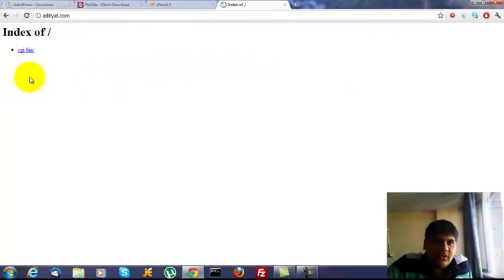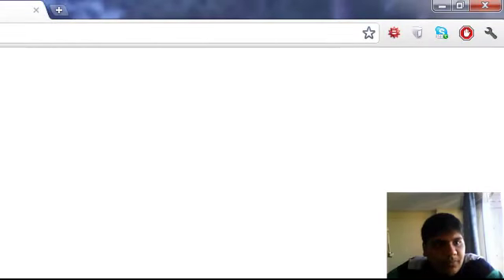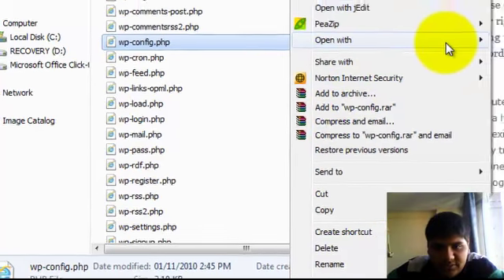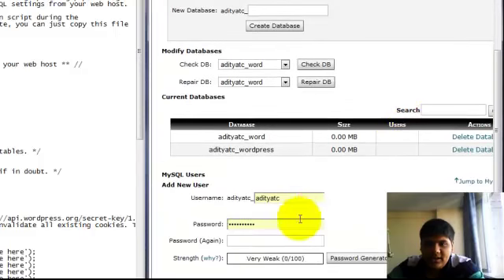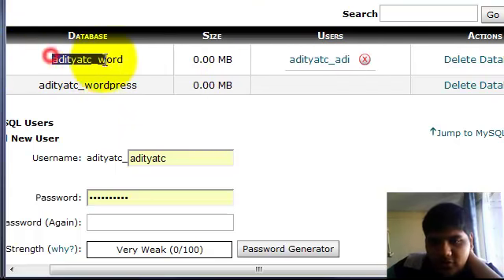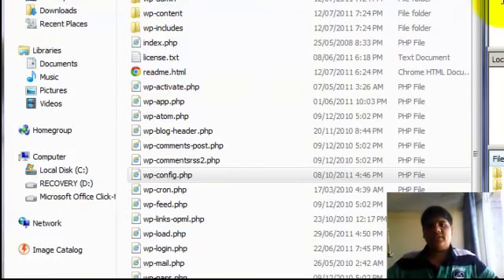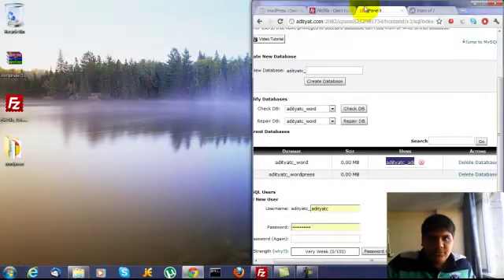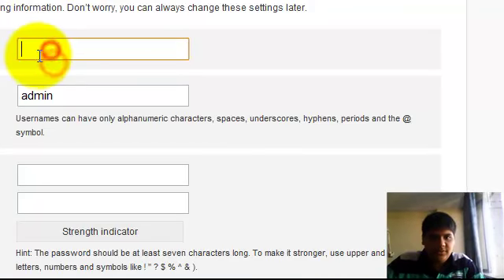How to install wordpress on your website (the easy way) ?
This is the easiest way to install wordpress on any web server, website.

 Links ~ http:--wordpress.org-download- http:--filezilla-project.org-download.phptype=client